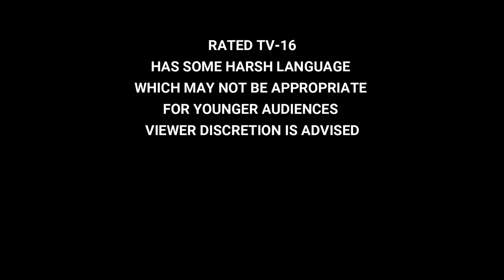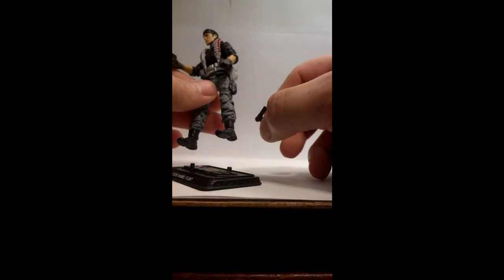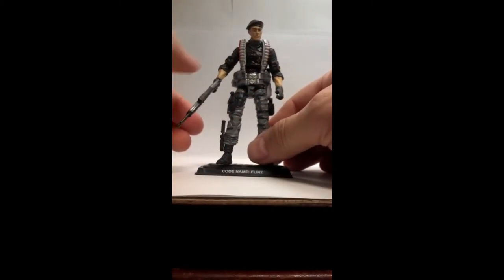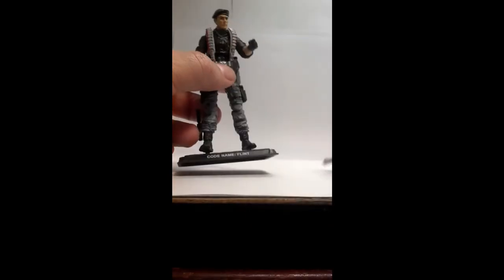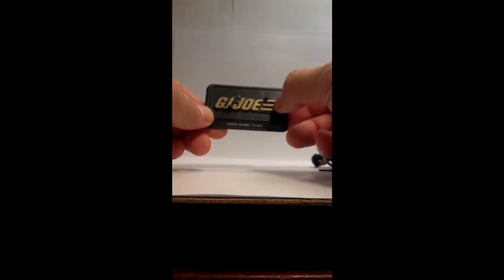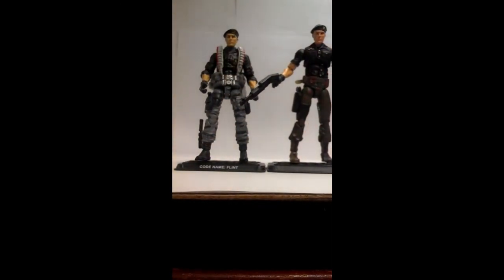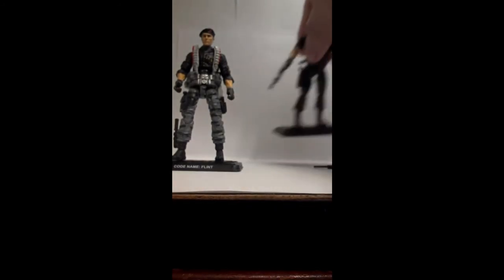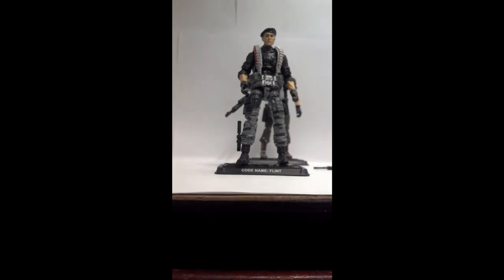G I JOE 50TH ANNIVERSARY DANGER AT THE DOCKS FLINT